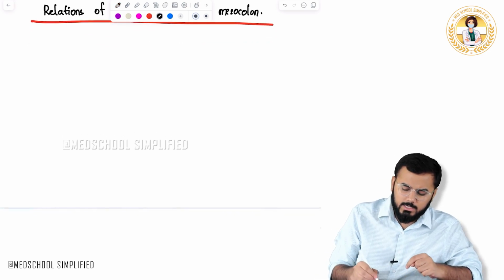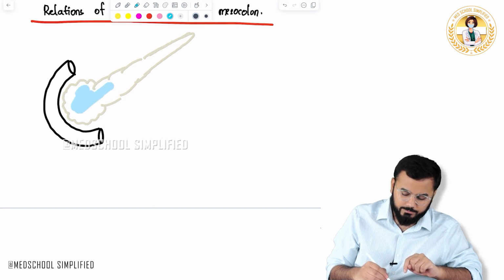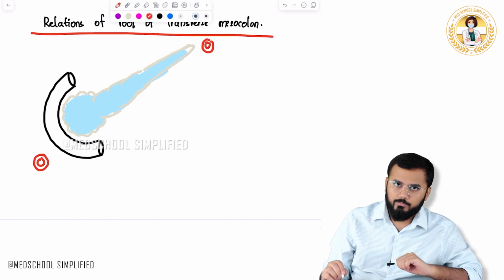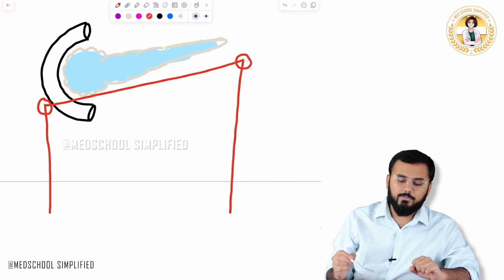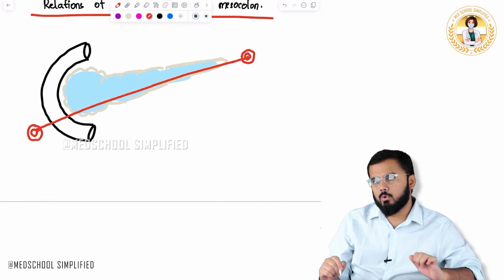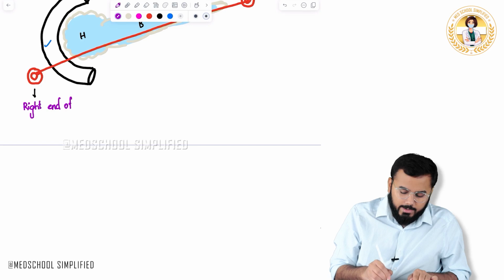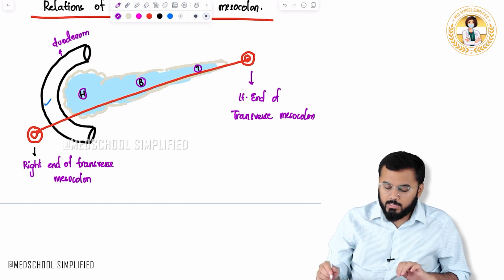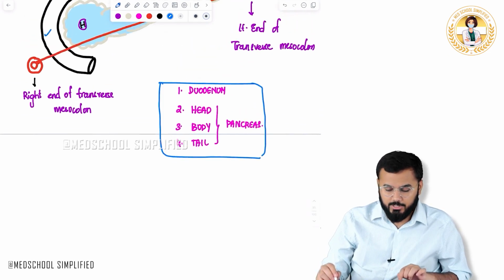11. Root of Transverse Mesocolon – Attachments & Important Relations | NEET PG, FMGE, USMLE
The root of the transverse mesocolon is the narrow peritoneal attachment of the transverse mesocolon to the posterior abdominal wall 🧠. It acts as a key anatomical landmark that divides the supramesocolic and inframesocolic compartments of the peritoneal cavity. The root stretches obliquely from right to left, beginning at the anterior border of the head of the pancreas, extending across the descending part of the duodenum, and ending near the anterior surface of the left kidney at the level of the tail of the pancreas. It lies approximately at the level of the second lumbar vertebra (L2) and measures about 15 cm in length.

The structures related to the root of the transverse mesocolon from right to left include:

• The descending part of the duodenum (second part) 🧪
• The head and body of the pancreas, especially the anterior surface 🩺
• The abdominal aorta and its branches like the middle colic artery, which courses within the mesocolon
• The superior mesenteric vessels (artery and vein), which pass posterior to the root and supply the midgut 🩸
• The left kidney, specifically the anterior surface, where the tail of the pancreas and splenic vessels also lie close

This root acts like a surgical corridor, guiding access to retroperitoneal structures during procedures like pancreatic resections, duodenal surgeries, and mesenteric ischemia repair. Moreover, infections or hemorrhage from retroperitoneal structures can track along the mesocolon, making it clinically significant in surgical and radiological planning. The transverse mesocolon suspends the transverse colon, and its root acts as a bridge between the greater omentum above and the mesentery of small intestine below, also forming the roof of the lesser sac in its upper part 📐.